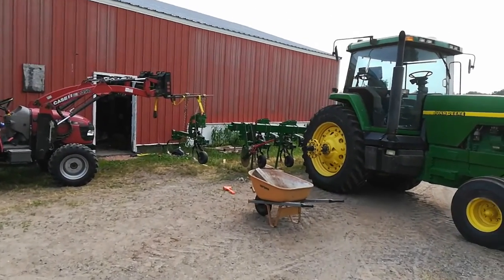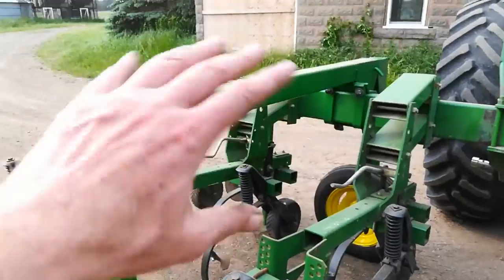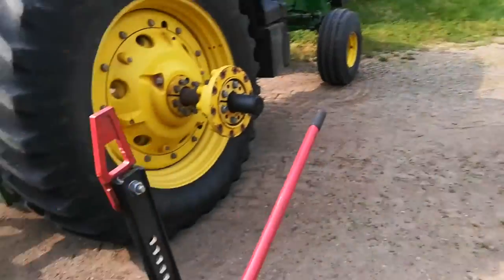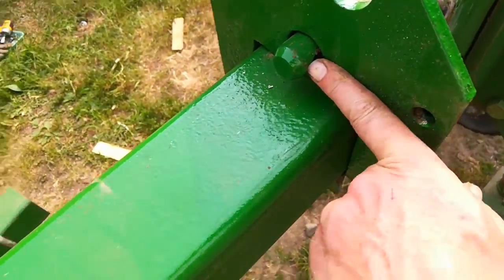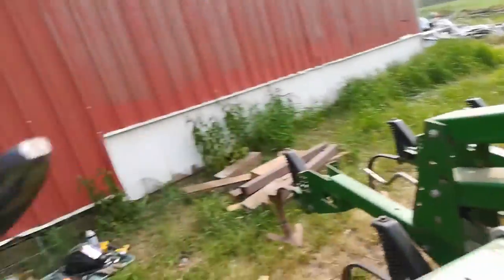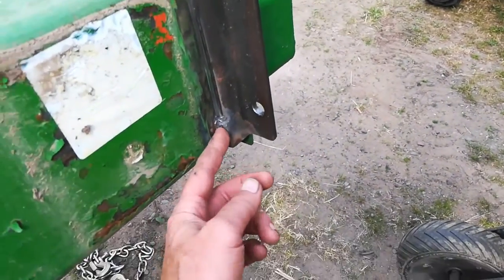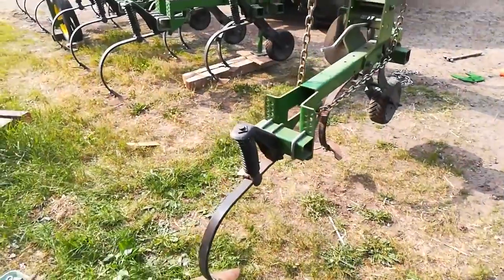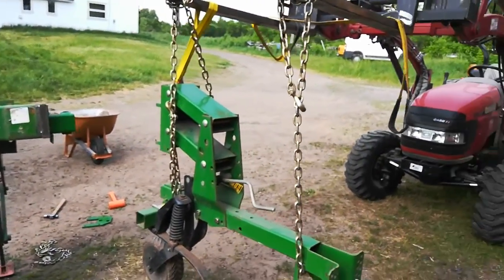Putting End Transport On Deere 856 Row Cultivator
I have to drive on a lot of side roads that don't have shoulders, making it impossible to safely move my 15' wide cultivator/tractor to remote fields. I can pull the cultivator from the end now, with a total width of about 8'.

I bought the pieces off a guy on New Ag Talk, but they are for a 825 cultivator and I have a 856. It took a few modifications to get it to fit. In order to weld on a flange I ended up taking off one of the row units.